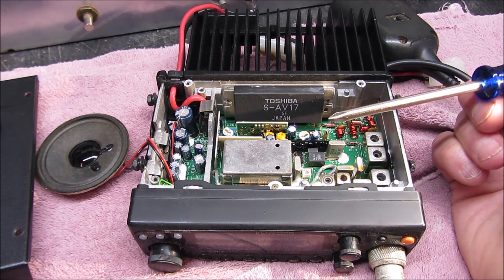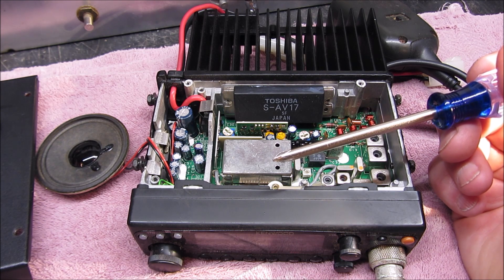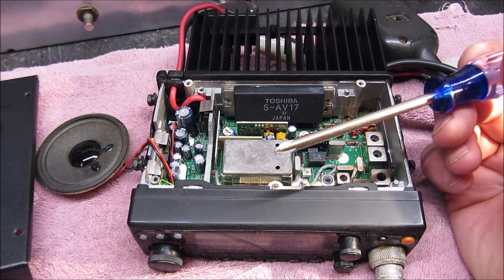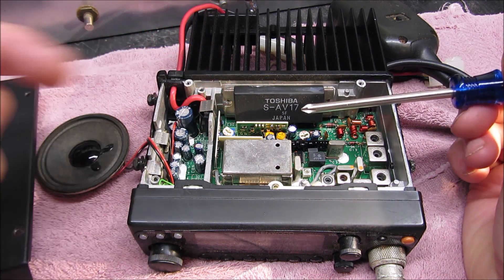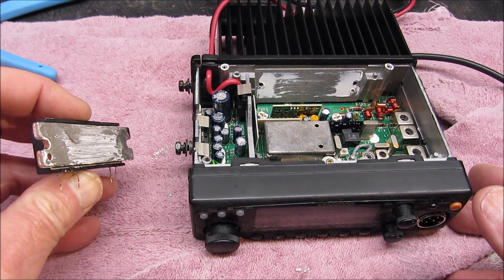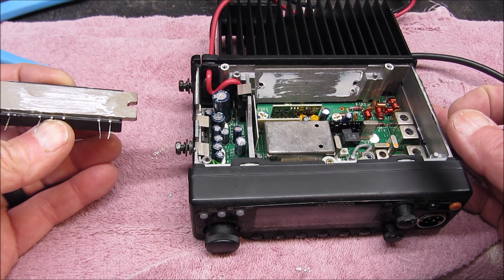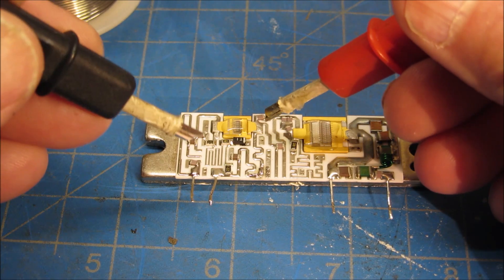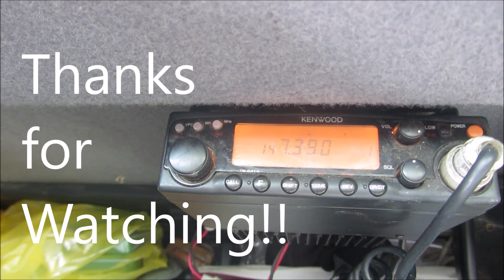Repair of a Kenwood TM 241A Power Output Module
In this video, I remove the Toshiba S-AV17 Output power module and make repairs on the printed circuit board.